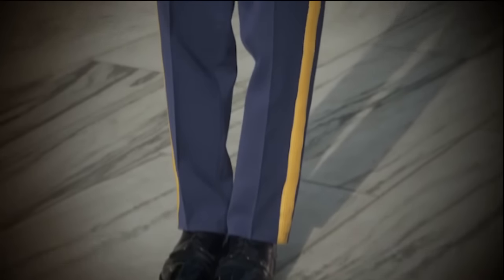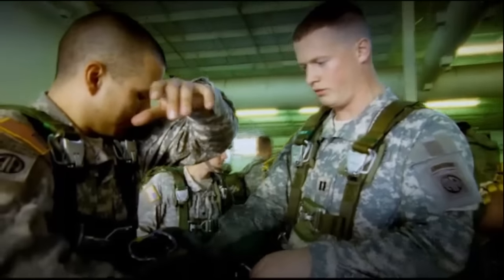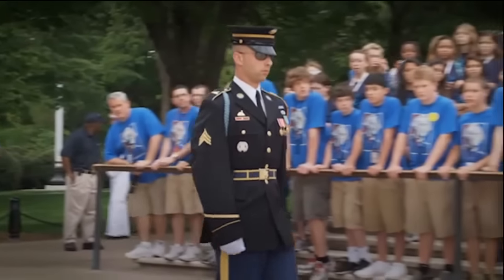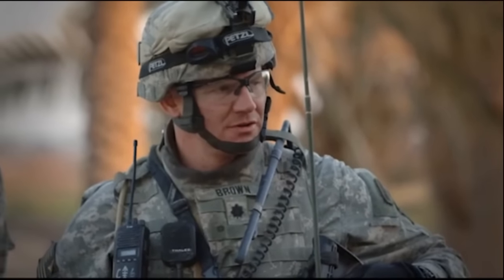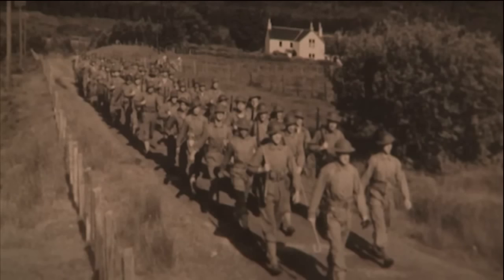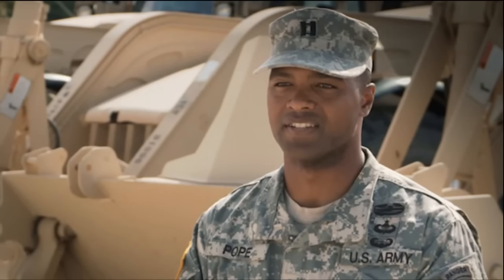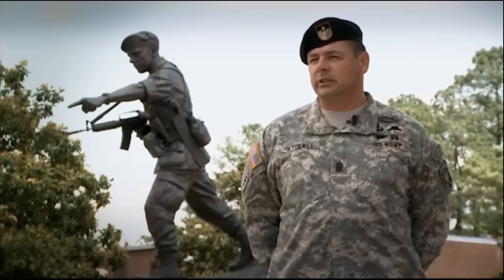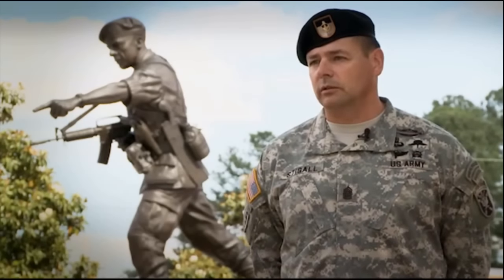U.S. Army - Earn The Tab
An informative, inspiring look at what "Earn The Tab" means for U.S. Army Soldiers involving the ... Airborne, Honor Guard, Mountain, President's Hundred, Ranger, Sapper, and Special Forces ... all Army proud!

Video segments courtesy of U.S. Army productions in 2013.

Compiled without any content alterations by
USA Patriotism!

Books by David Bancroft, USA Patriotism! Founder
American Pride
Mere Chance (A greatest generation story)
Cemetery Woods
Waking Dreams